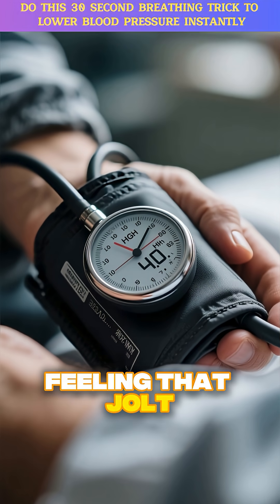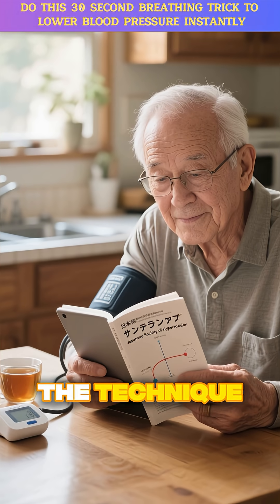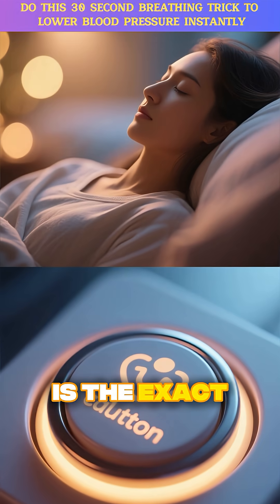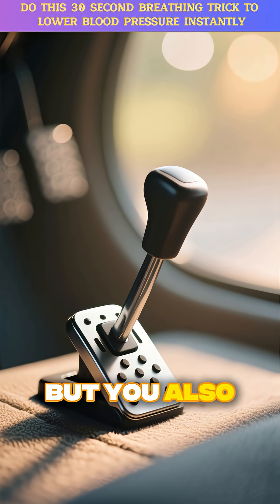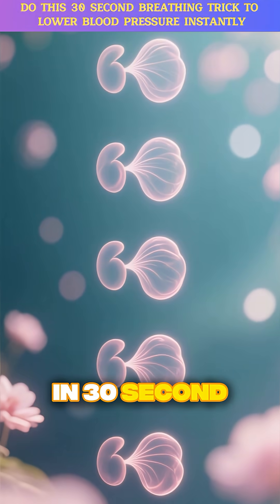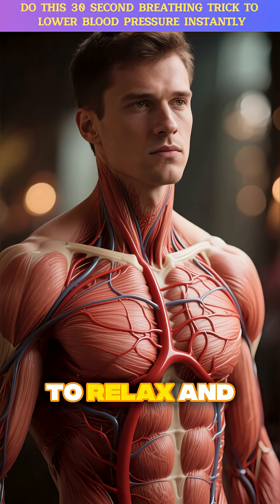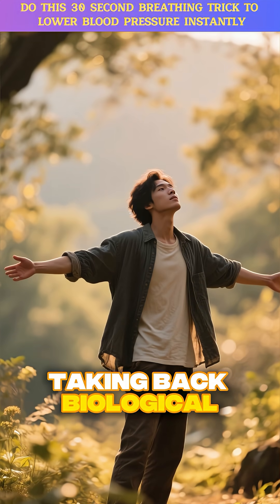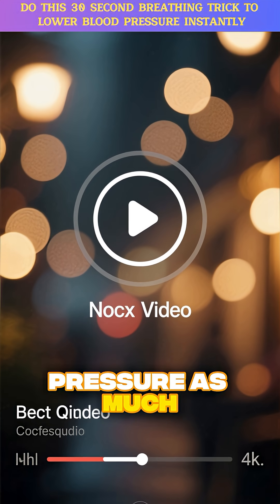Do THIS 30-Second Breathing Trick to Lower Blood Pressure Instantly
Ever feel anxious watching your blood pressure monitor climb higher than you’d like?
Here’s a science-backed way to help bring it down — in just 30 seconds.

Japanese researchers found that taking six deep, slow breaths in 30 seconds activates your body’s built-in calm switch — the vagus nerve.
This nerve connects your brain, heart, and lungs, and when it’s triggered, it tells your body to relax:
✅ Your heart rate slows
✅ Your blood vessels widen
✅ Your blood pressure drops naturally

It’s not a trick — it’s clinical science, tested on over 21,000 people.
Use this 30-second breathing method anytime stress spikes — before bed, during traffic, or at the doctor’s office.

🫁 It’s your body’s natural way to “hit the brakes” — no pills, no side effects, just your breath.